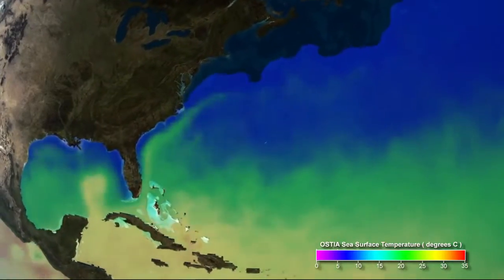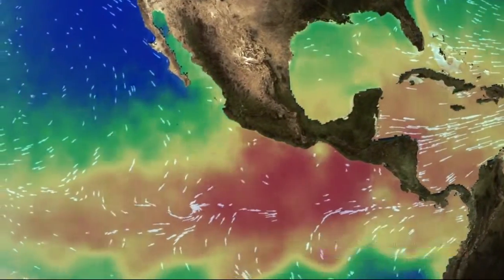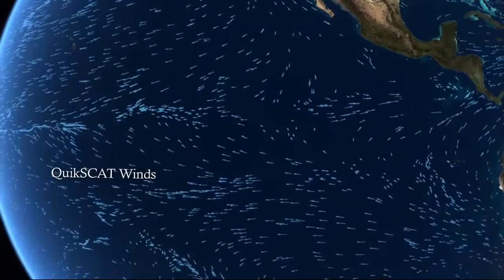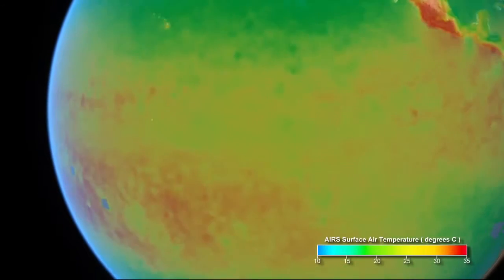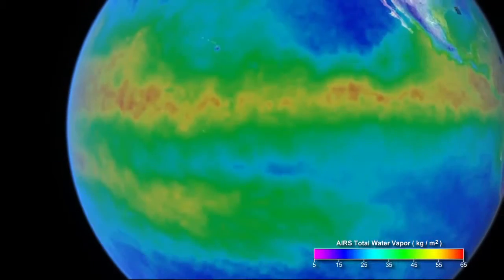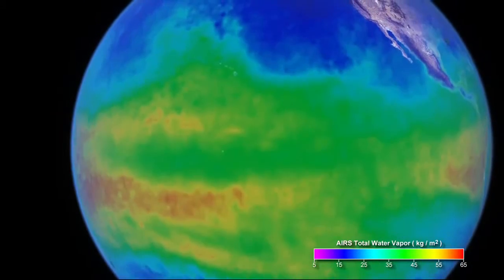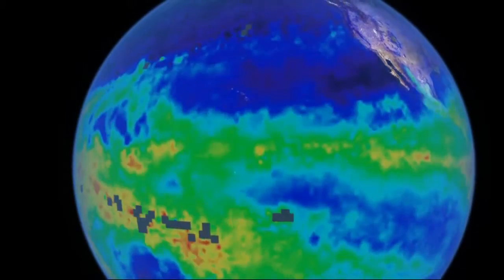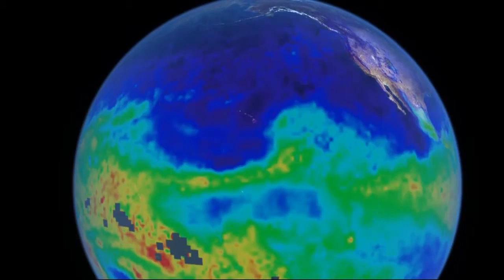NASA Earth's Water Cycle